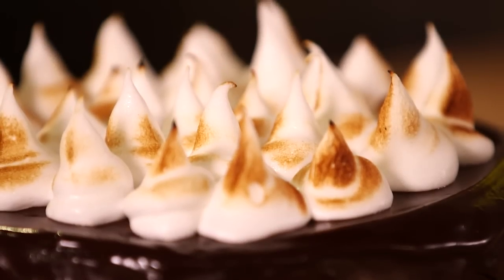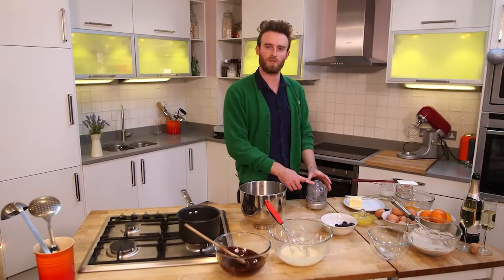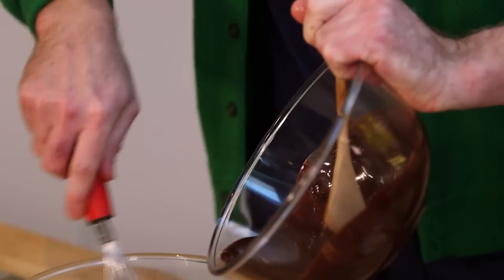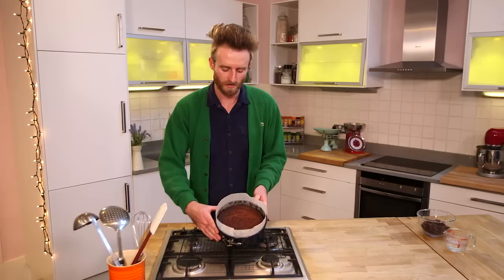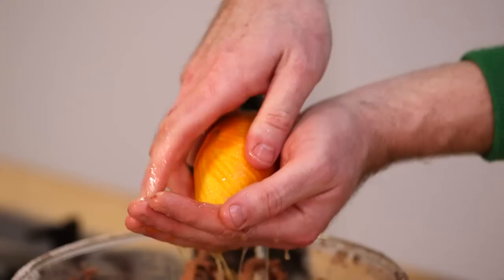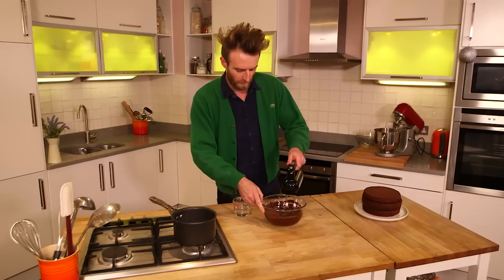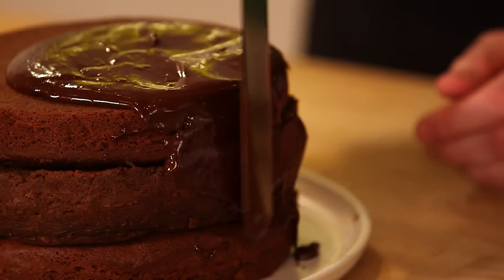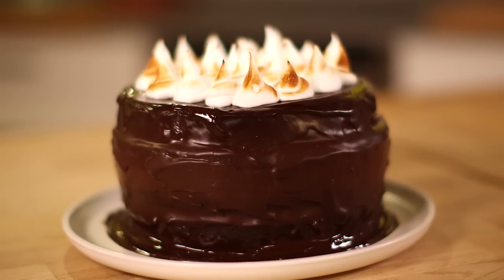Great British Bake Off’s Iain Watters showstopping alternative Christmas Cake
Great British Bake Off’s Iain Watters makes a Chocolate Chestnut Orange Christmas Cake
 Christmas is almost upon us and while most of the talk is around turkeys, those of us with a sweet tooth are counting down the days until we can get stuck in to the Christmas pud.

But, shock horror, new research from ao.com shows that almost a quarter of us loathe traditional Christmas puddings and nearly one in five will only tentatively eat it or smother it in brandy sauce or cream. Great British Bake Off’s Iain Watters mixes up a delicious alternative to the traditional Christmas pud, and shows us how to make a Chocolate Chestnut Orange Christmas Cake.